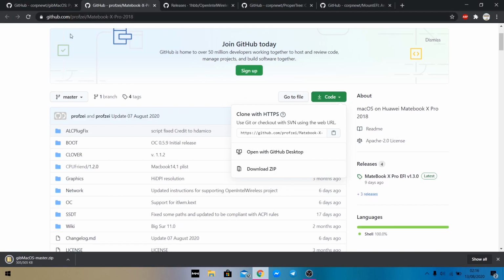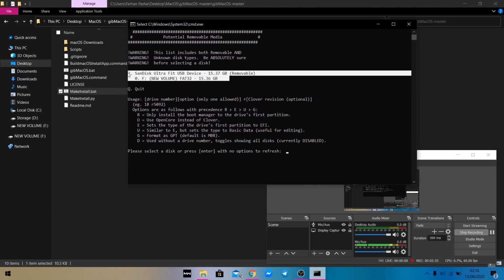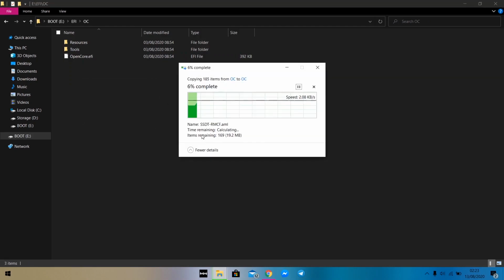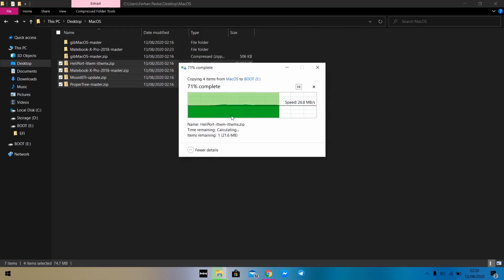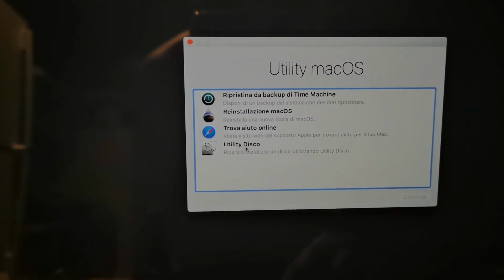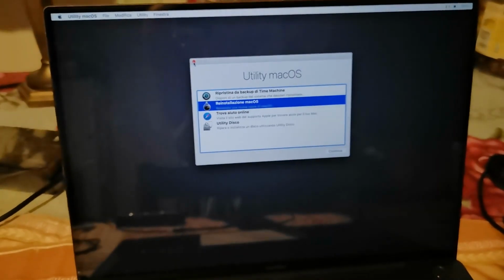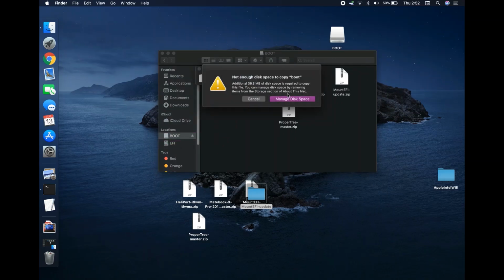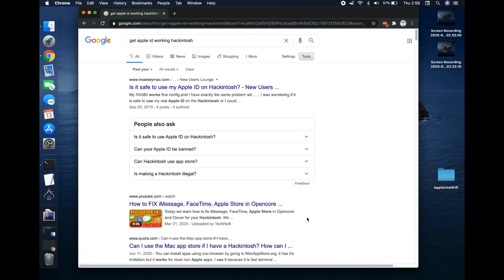Matebook X Pro (2018) Hackintosh Tutorial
Timestamps:
0:00 Introduction
0:32 Making Bootable USB
1:31 gibMacOS
4:41 profzei's github
5:44 Fixing Up Wifi
7:55 Preparing for first boot
9:15 First Boot into MacOS
9:55 Partitioning SSD
13:01 Post Install
15:10 Heliport for WiFi
15:52 Closing Off

Sorry for very Amateur Content

How to make an offline installer(so u can do it without needing Ethernet)